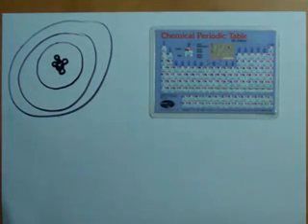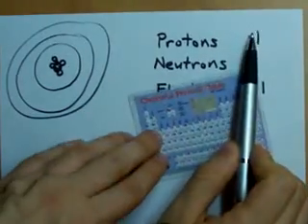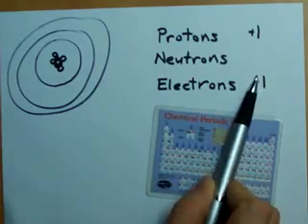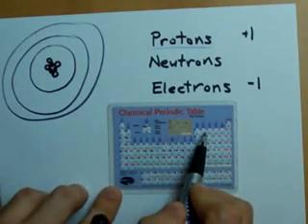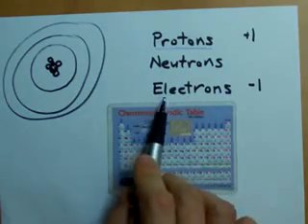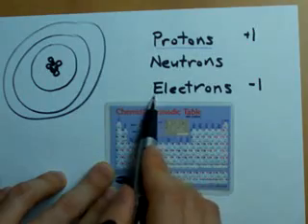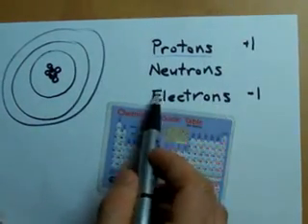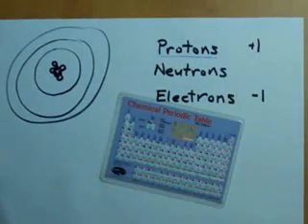What's in an atom? Protons, Neutrons, Electrons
What's inside of an atom?  The answer is protons and neutrons (which together make the nucleus), and electrons (which are found in the empty space around the nucleus).

The number of protons determines which element it is.  The number of electrons determines the charge on the atom (two more electrons than protons?  Total charge on the atom is -2.  three more protons than electrons?  Total charge on the atom is +3).